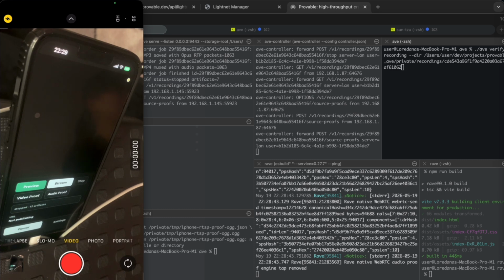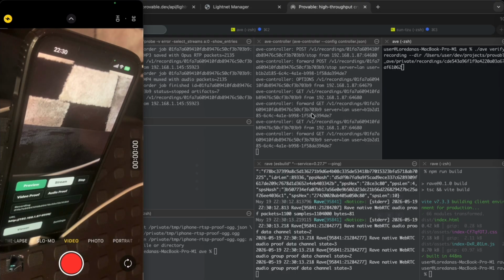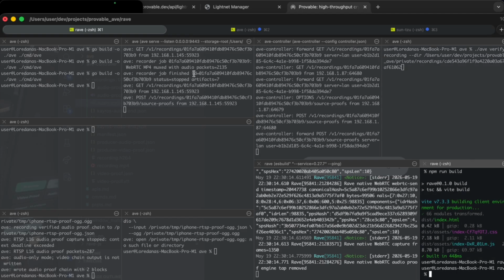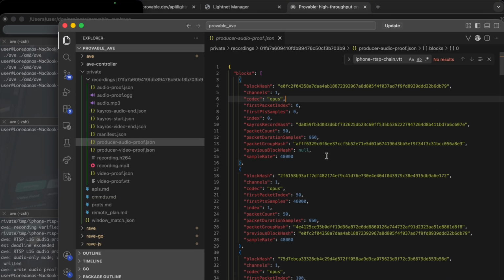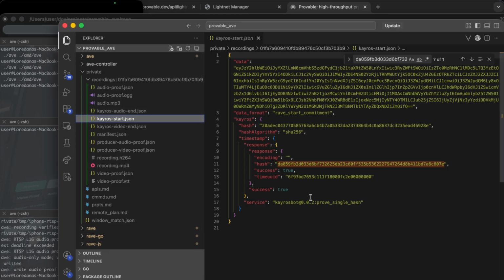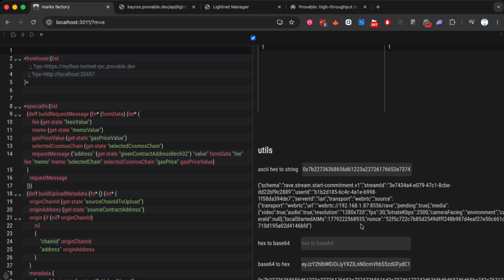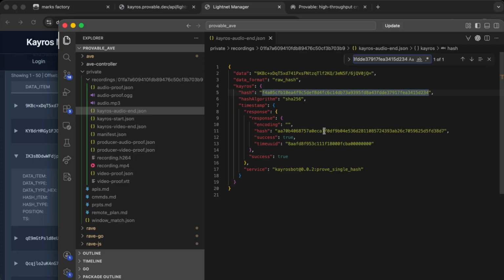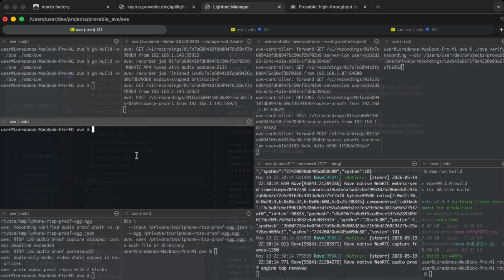Rave: cryptographic data integrity for real-time streams with Kayros [DEMO2] prove time&authenticity